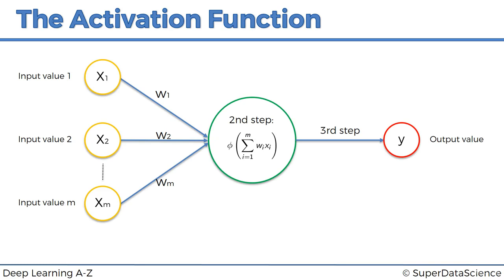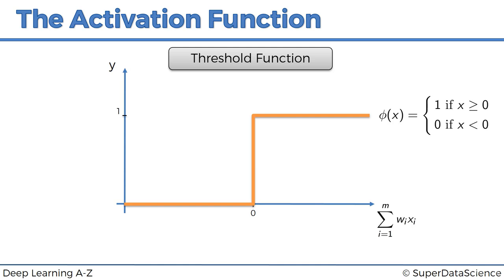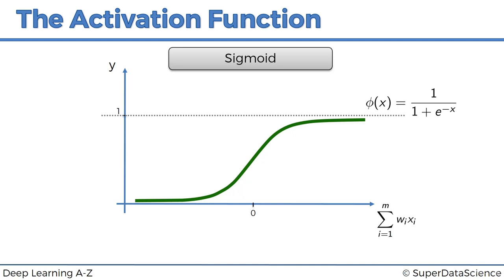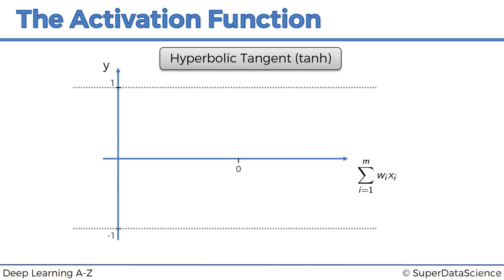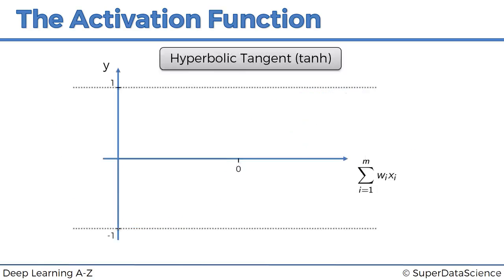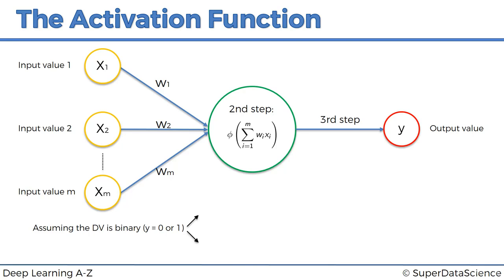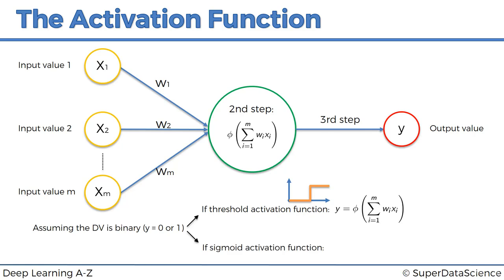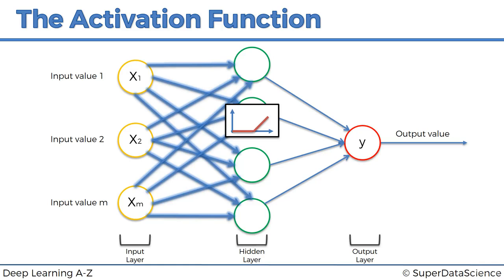950390 196 The Activation Function Machine Learning A Z™: Hands On Python & R In Data Science